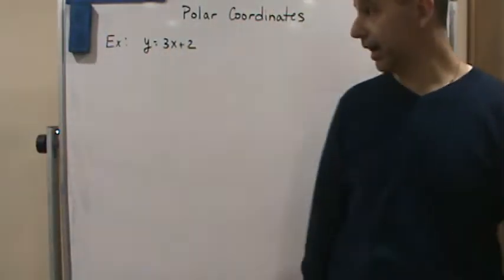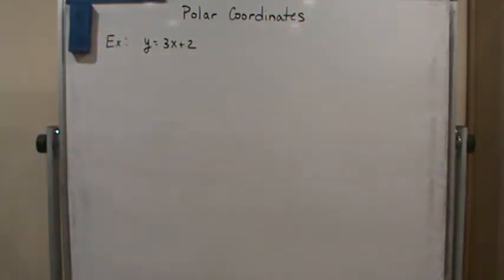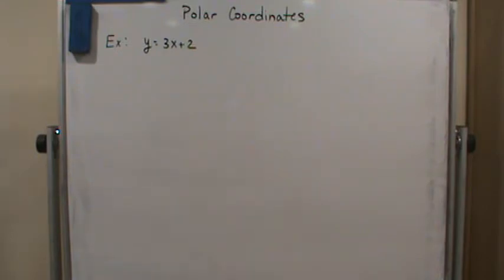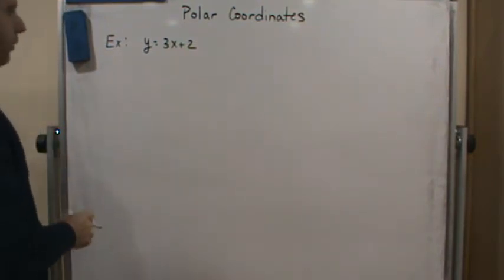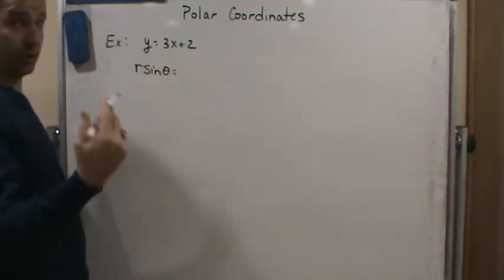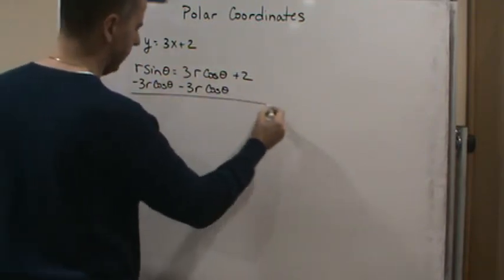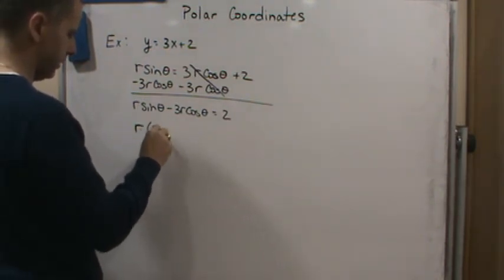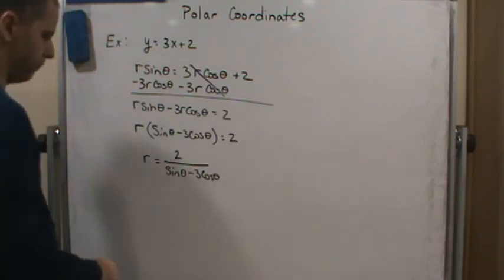Pre Calc2 Polar Coordinates Converting Example 3